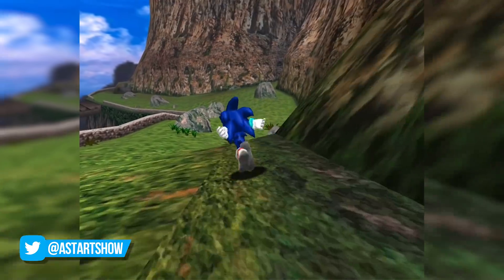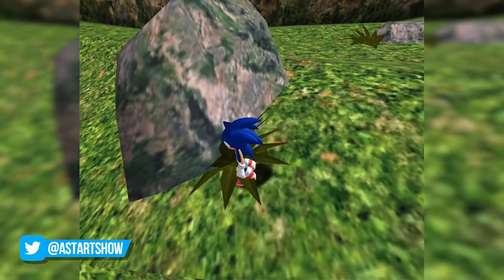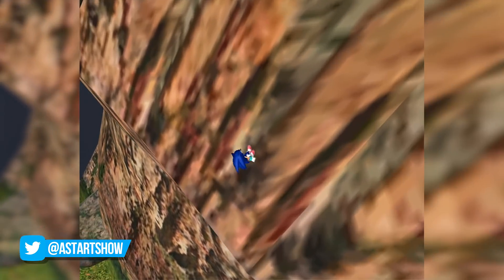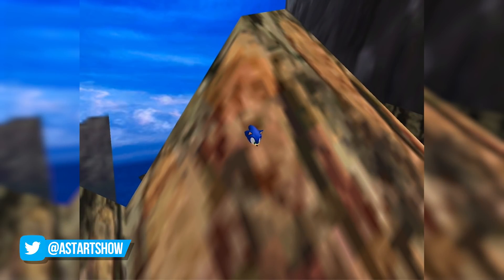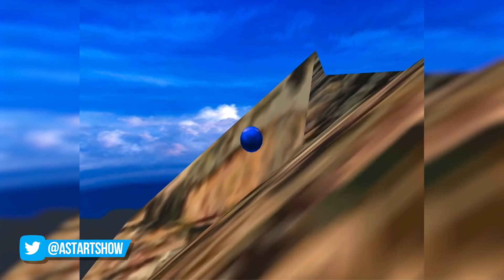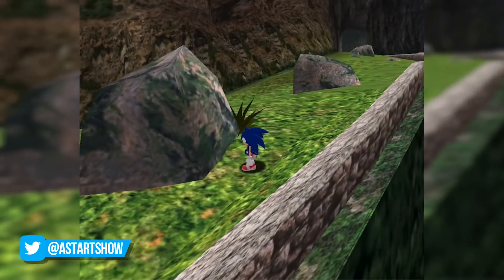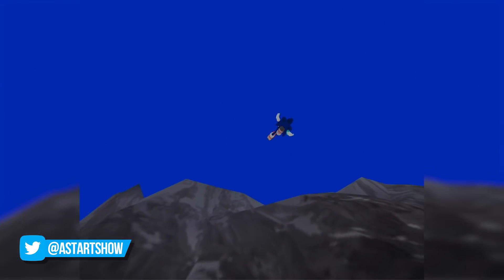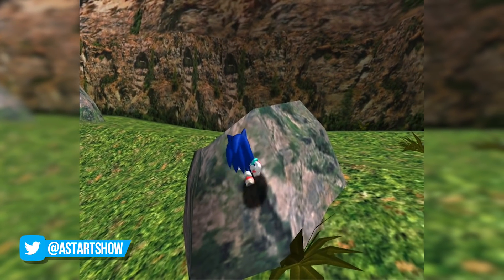Whats With The Invisible Mystic Ruins Collision? - Glitch Shorts (Sonic Adventure DX Glitch)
Glitch Shorts, glitches and bugs from your favourite games, daily! Presented by A+Start